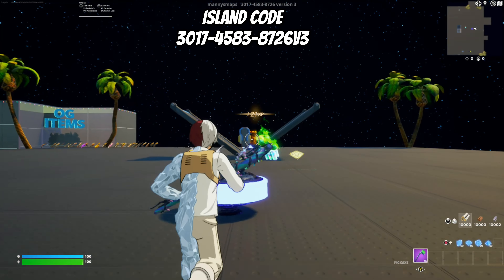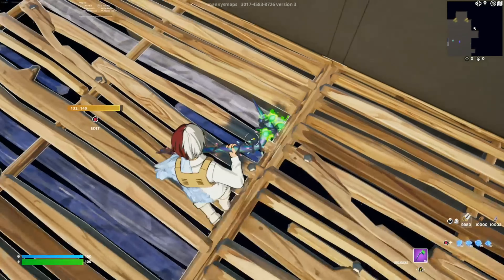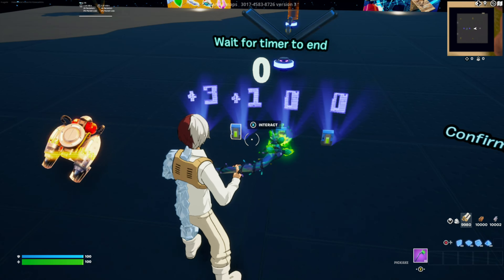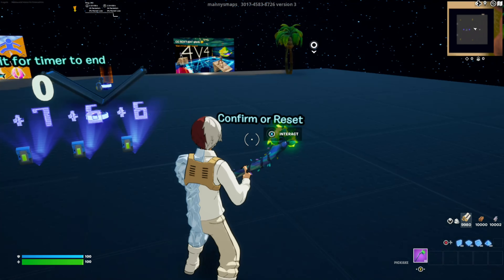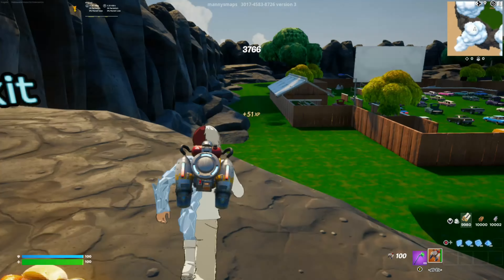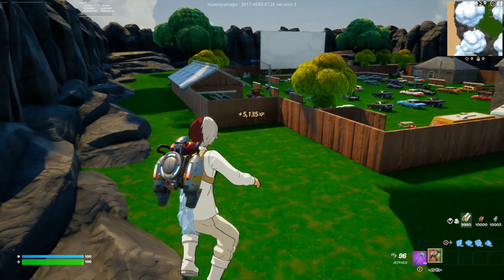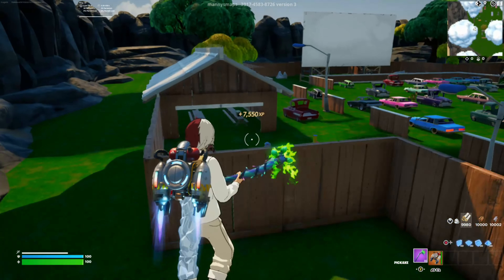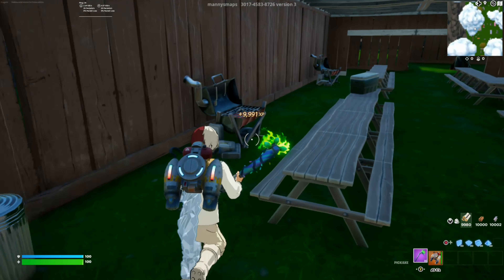NEW FORTNITE XP FAST LEVELS OG SEASON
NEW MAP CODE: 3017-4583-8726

fortnite xp glitch season OG,
fortnite xp glitch chapter 4 season OG,
fortnite xp glitch afk season OG,
fortnite season OG xp glitch battle lab,
fortnite xp glitch deutsch season OG,
fortnite xp glitch in season OG,
fortnite season OG xp glitch in creative

フォートナイト裏技
フォートナイトレベル上げ
フォートナイトバグ